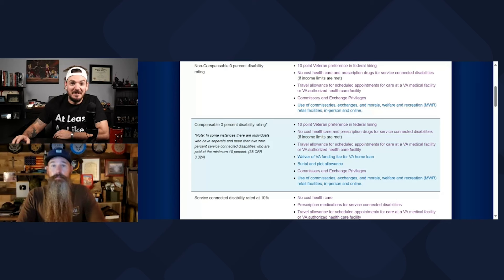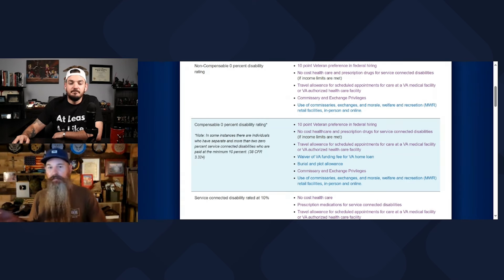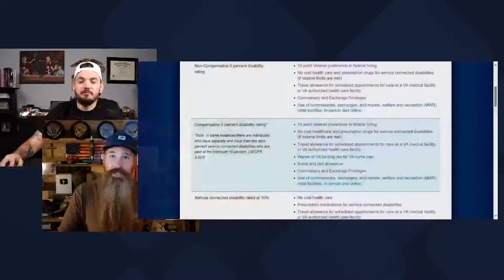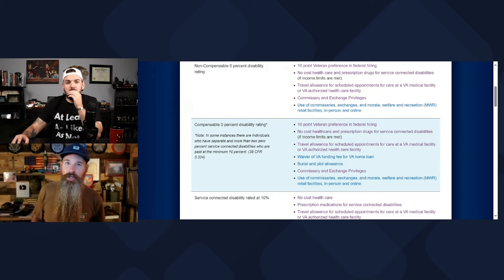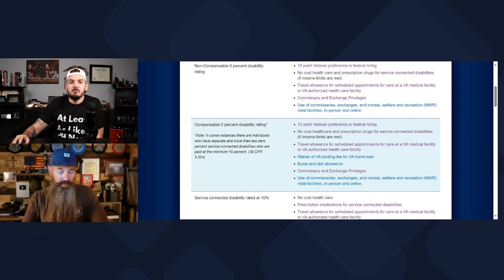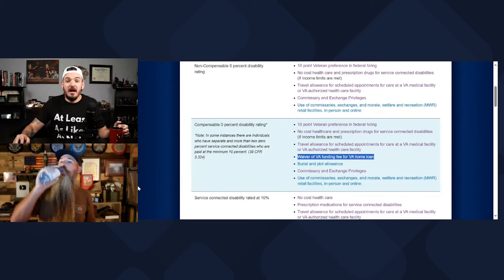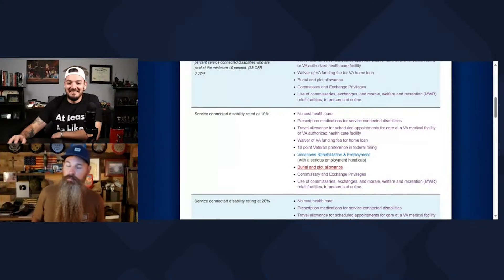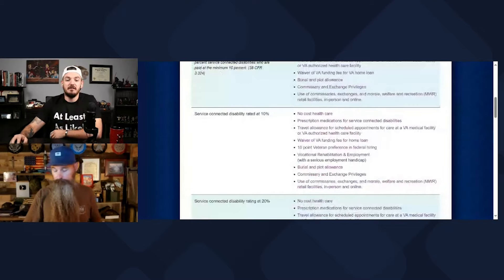When VA Funny Math Is Actually In The Veterans Favor For VA Disability Benefits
Veterans Info Tap and TheCivDiv discuss every single benefit using the Department of Veteran Affairs VA benefit matrix that has links to every benefit giving all of the information in a 1 stop shop fashion.